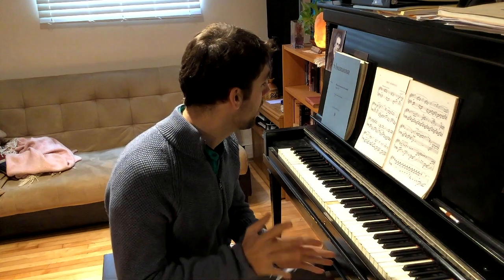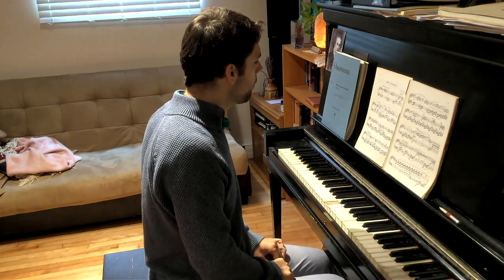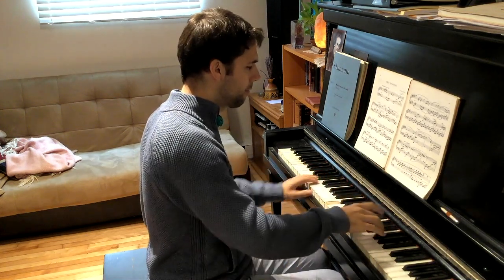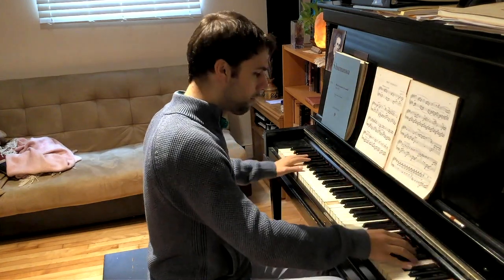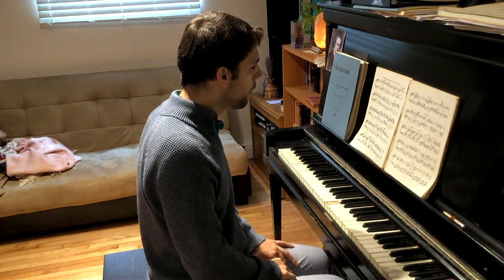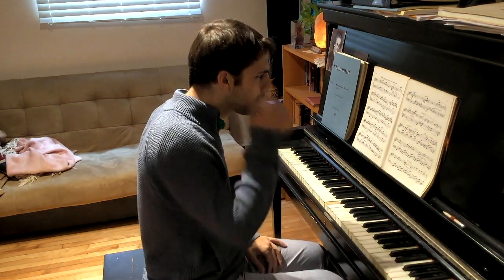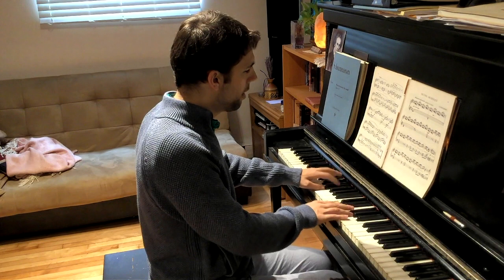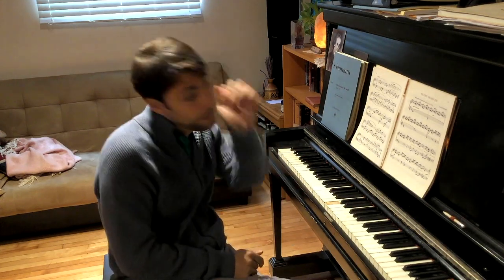Let's learn a piece - Debussy Arabesque no. 1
Let's dive into Debussy Arabesque no. 1. Watch this if you play or are learning this beautiful piece.